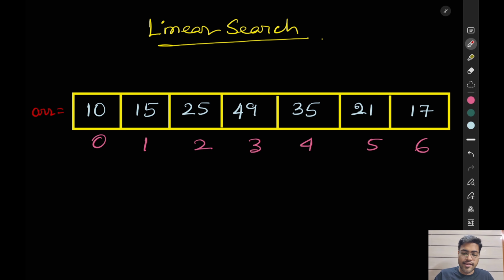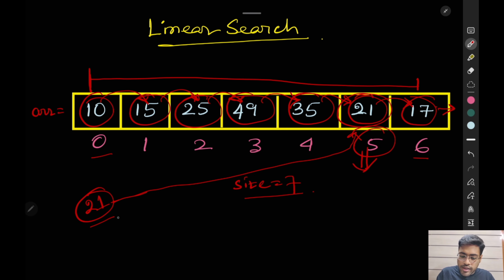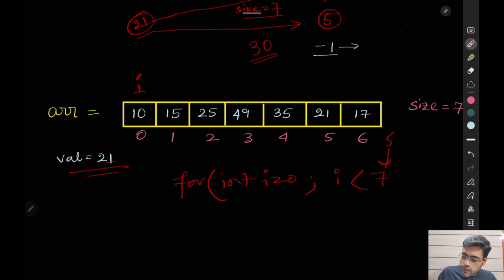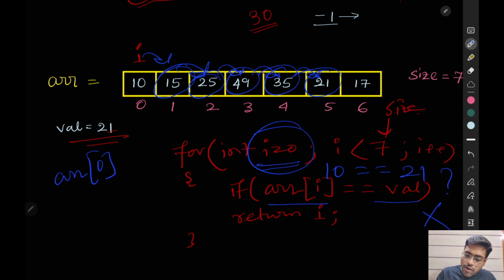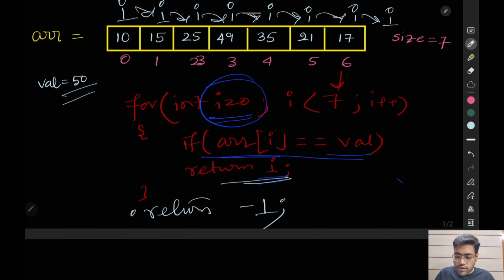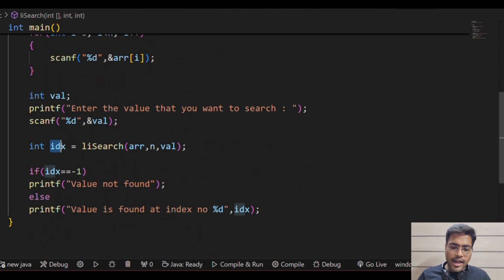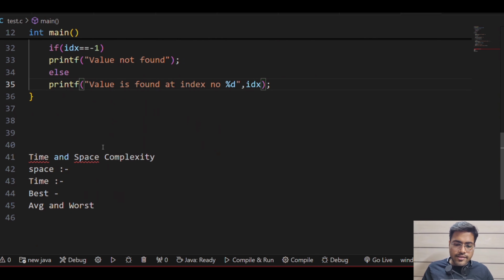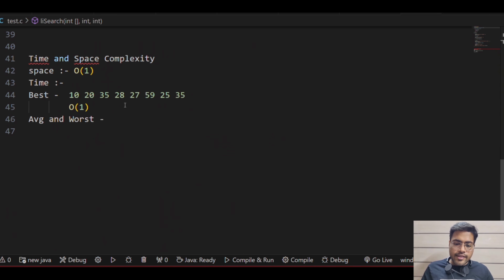Linear Search Algorithm: Code, Theory and Complexity Analysis in Just 8.5 Minutes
Linear Search Algorithm Explained | Step-by-Step Guide with Code, Space and Time Complexity & Example Scenarios for All Cases to Help You Grasp the Concept Easily

Welcome to this comprehensive guide on the Linear Search Algorithm! In this video, we break down the fundamentals of linear search, walk you through the theory, explain its time complexity, and provide examples to make it easy for beginners.

📌 What You'll Learn:

What is a Linear Search and how it works
Time complexity analysis (Best, Average, and Worst Case)
Real-life analogy to help you understand linear search
Step-by-step code implementation in C programming language
How to apply linear search in various scenarios
Linear search program in C explained for beginners
Linear search in data structures and its application in DSA (Data Structures & Algorithms)
Real-world uses of linear search in data structures using C
How to implement linear search in DSA using C effectively

By the end of this tutorial, you'll have a solid understanding of how linear search works and when to use it in programming. Whether you're a beginner learning to code or brushing up on data structures and algorithms, this video will provide everything you need!